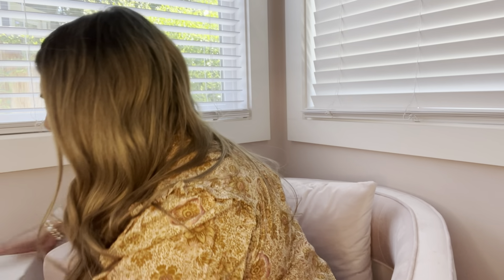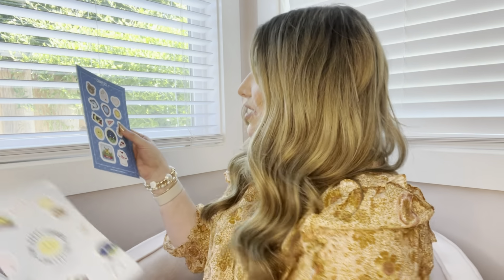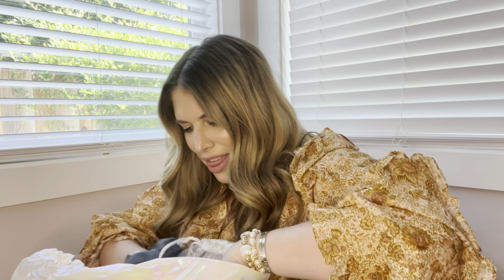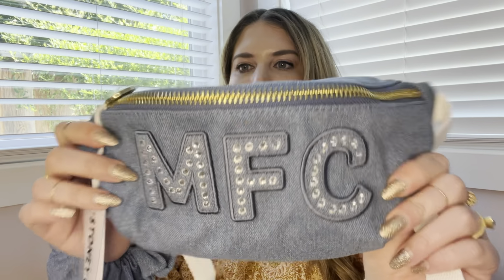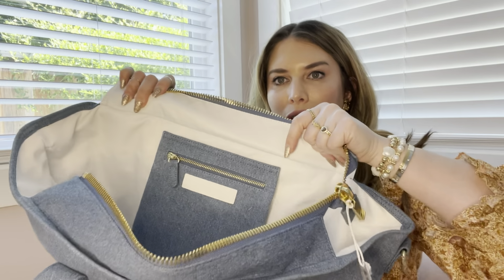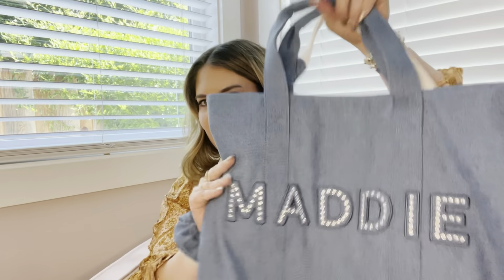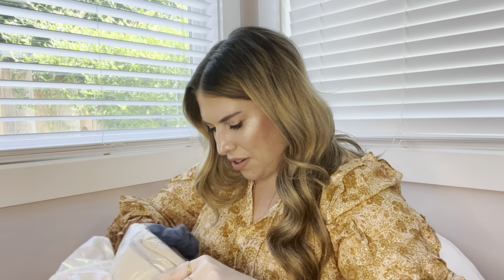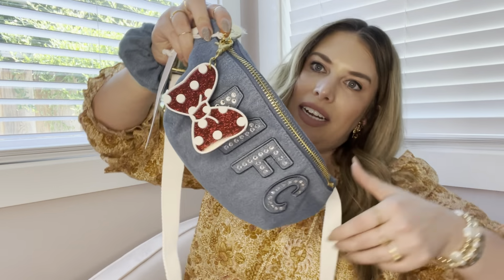Stoney Clover Lane unboxing! What I chose from the recent launches!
💗💗 Open me!

Welcome, my name is Maddie and I make videos about shopping, luxury, and fashion and everything in between.

Probably one of my most requested videos is to do more about Stoney Clover Lane, so I’m sharing my recent picks! I hope you enjoy this video and my clumsiness 🥲🤣🤣